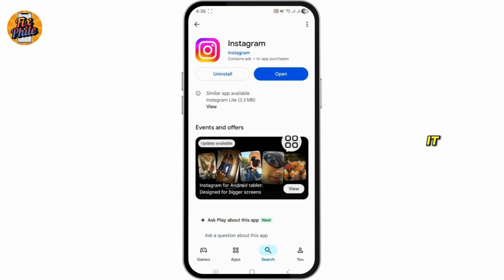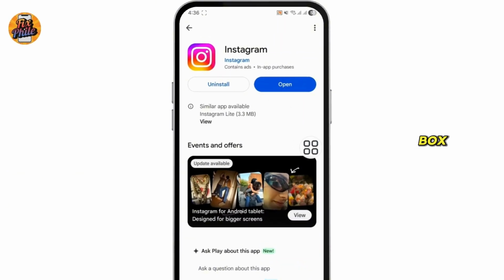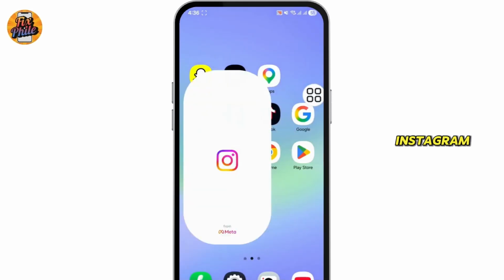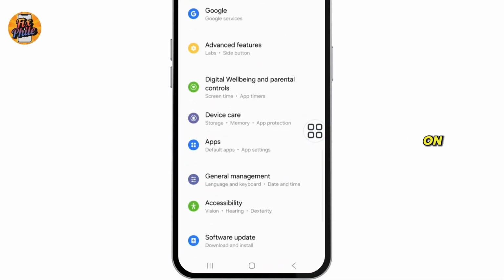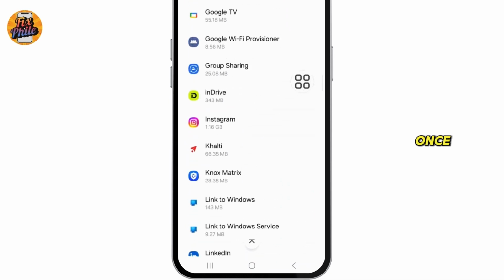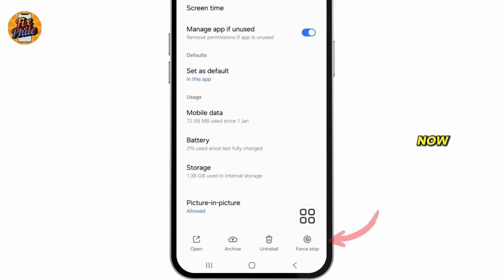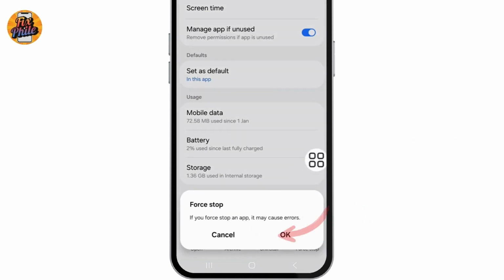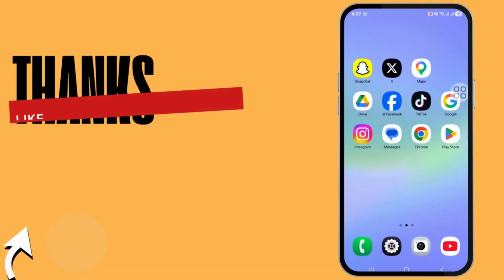How To Fix Instagram Features Not Showing 2026 | Update & Cache Clear Solution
Hey Guys! In This Video, I’m Gonna Show You How To Fix Instagram Features Not Showing Problem In 2026. Learn How To Get New Instagram Features By Updating The App, Clearing Cache, And Force Stopping Easily!

Steps Covered In This Video:
0:00 – Intro
0:05 – Open Play Store / App Store → Search Instagram
0:20 – Tap Update If Available
0:35 – Open Settings → Apps → Instagram
0:50 – Go To Storage → Clear Cache
1:00 – Force Stop Instagram App
1:10 – Reopen Instagram → Check Feature

Easily Fix Missing Instagram Features And Make Sure Your App Is Fully Updated And Working Properly!

instagram features not showing 2026, fix instagram update missing features, instagram not working properly fix, instagram cache clear solution, force stop instagram fix, instagram update problem android, instagram bugs fix 2026, instagram tips and tricks, instagram troubleshooting guide, instagram new feature not showing